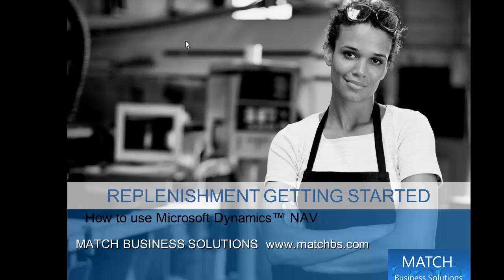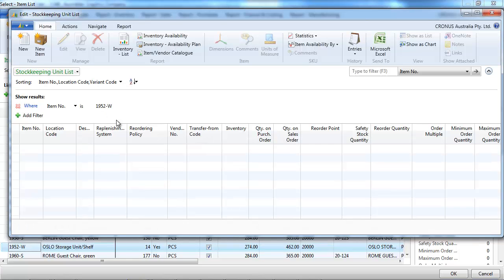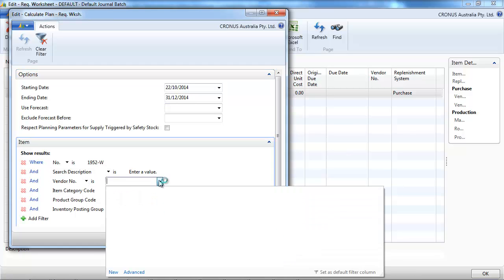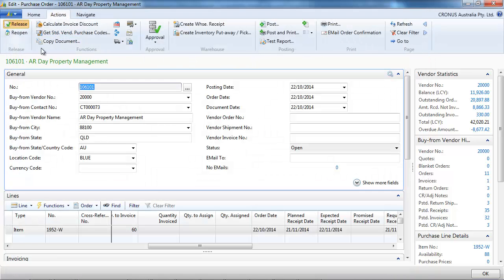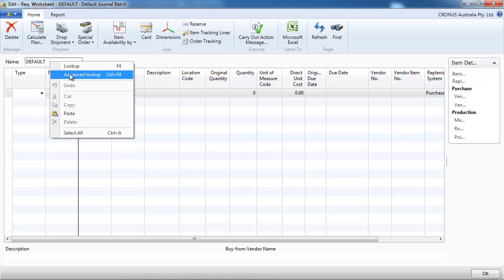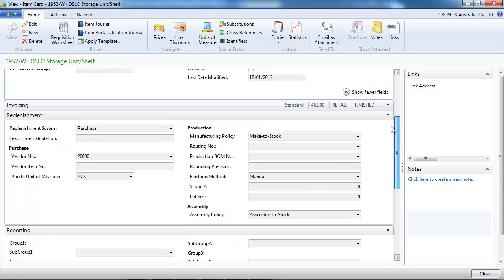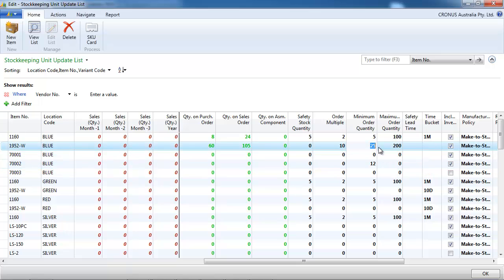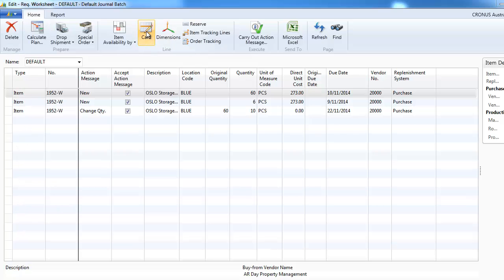How to use Dynamics NAV Replenishment Getting Started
How to use Dynamics NAV Replenishment Getting Started, presented by Match Business Solutions